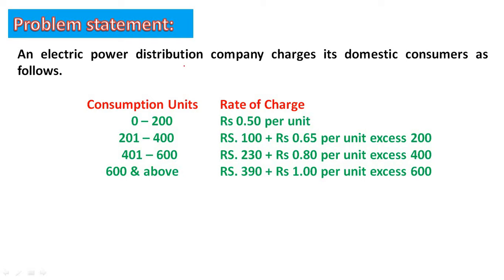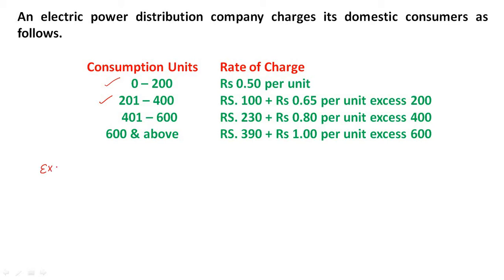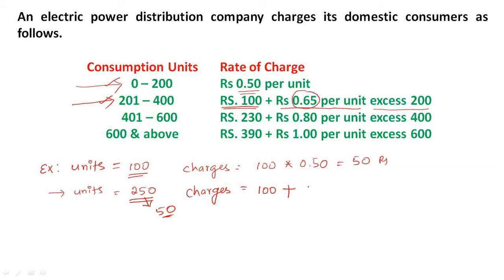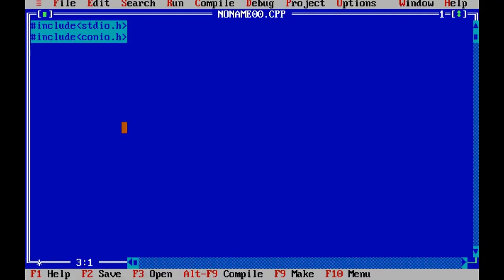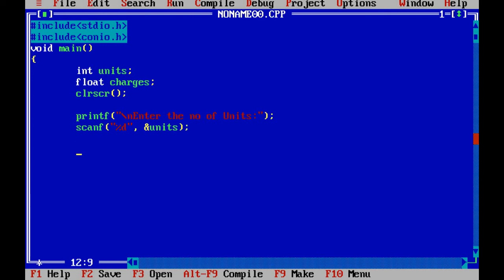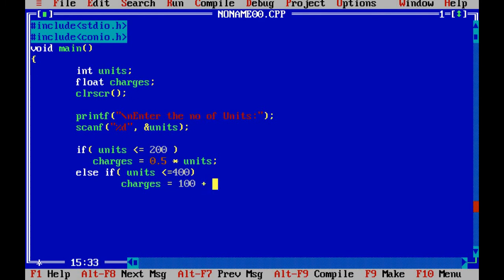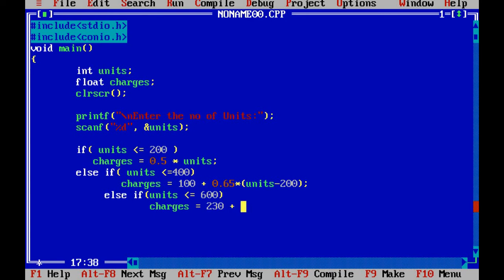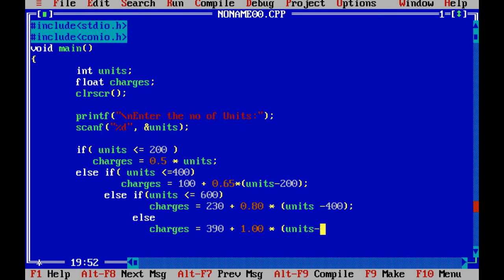Electricity Bill Generation - else if ladder Example program -C Language